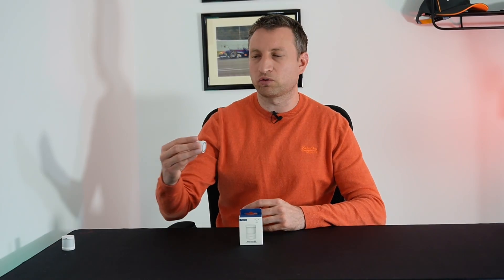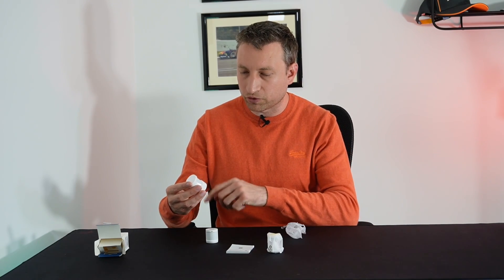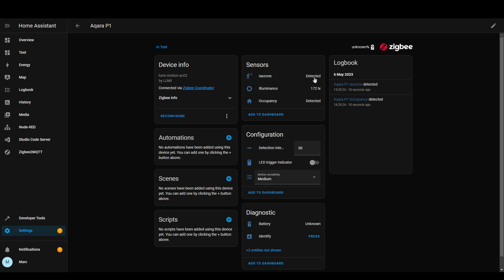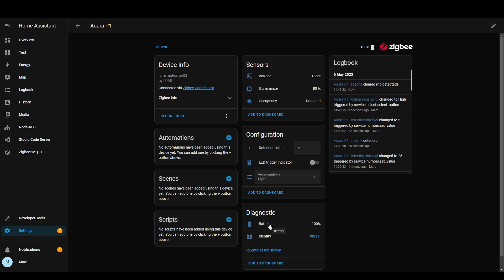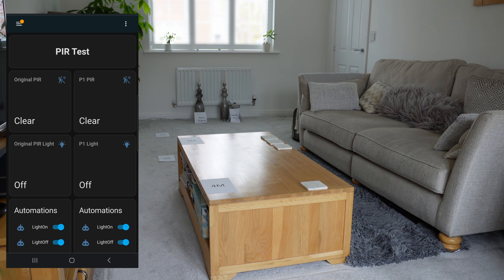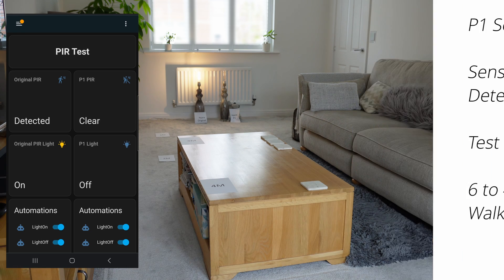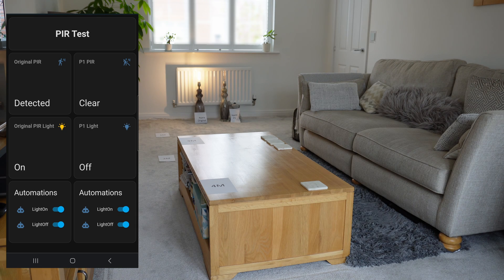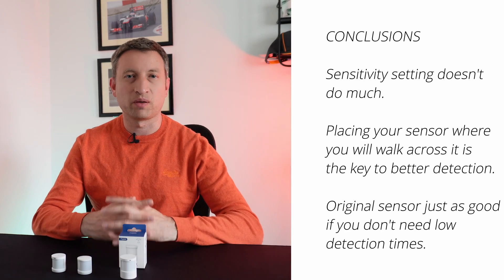Aqara P1 Motion Sensor... Worth Another Look?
With the popular Aqara FP1 & FP2 mmWave sensors expensive and hard to get your hands on, is the Aqara P1 PIR worth considering?

Or is it even worth getting the Original Aqara motion sensor instead?!

In this video I add it to Home Assistant using ZHA and then do some range testing at different distances.

00:00 Intro
00:52 Unboxing
02:21 Pairing Process in ZHA Home Assistant
04:24 Range Tests - High Sensitivity
06:17 Range Tests - Medium Sensitivity
07:04 Range Tests - Low Sensitivity
09:19 Wrap-up & Outro